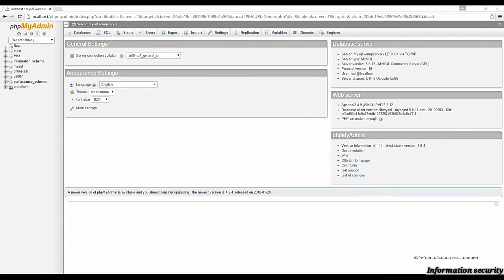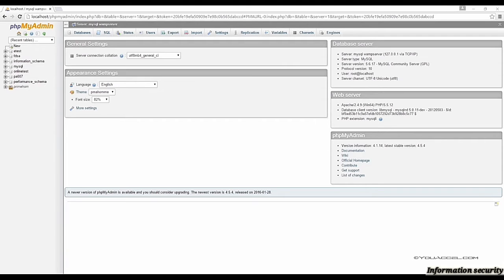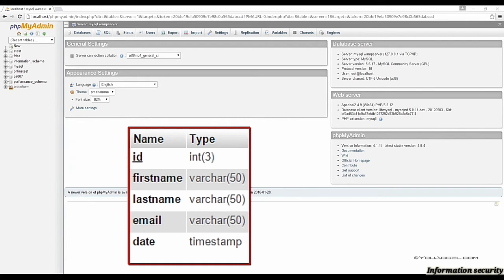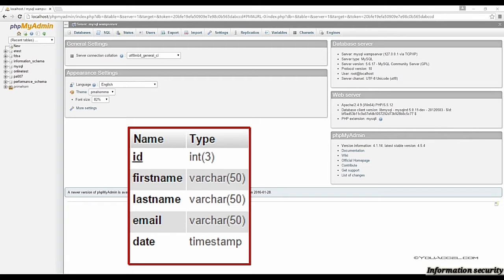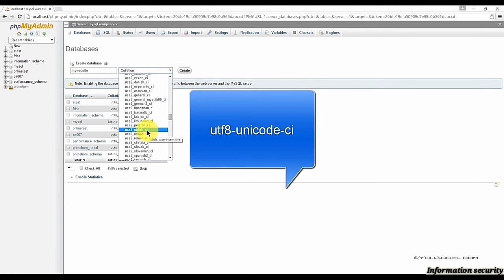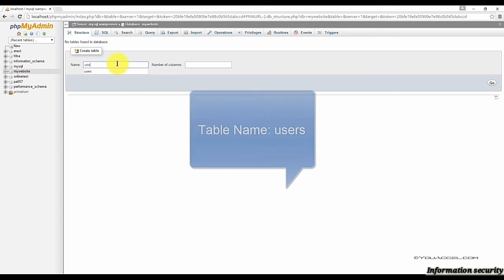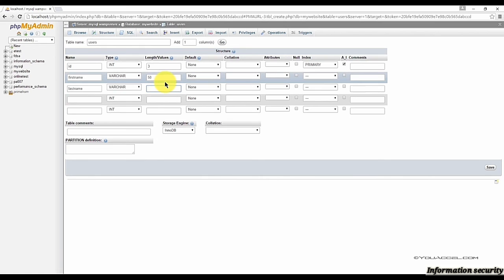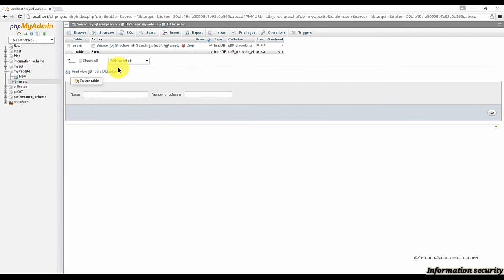5. MySQL Creating a Database and Table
- Languages: English

What you’ll learn  :

PhpMyAdmin Fundamentals
MySQL Security and Root Superuser
Create Tables
Creating Users
SQL Fundamentals
SQL Statements in PhpMyAdmin
Database Connections